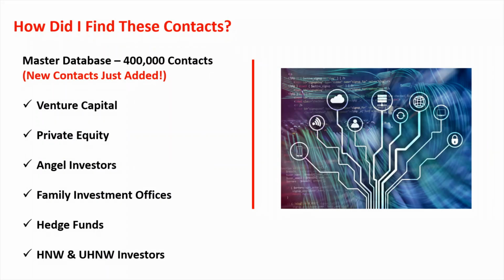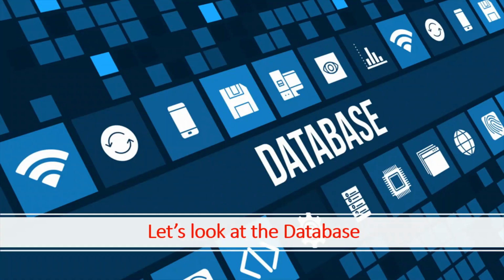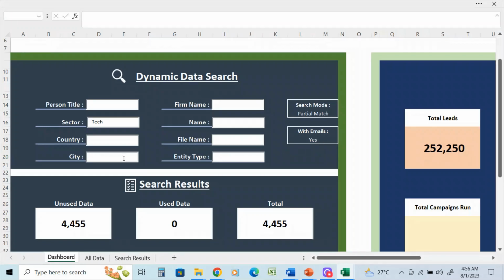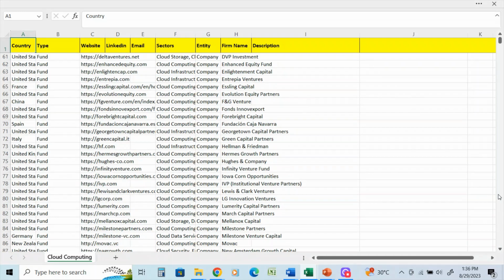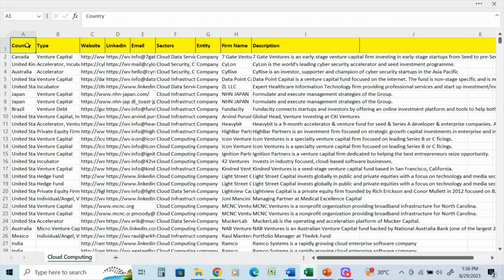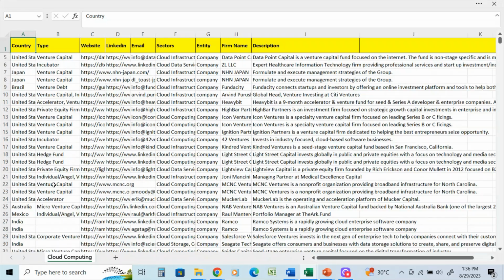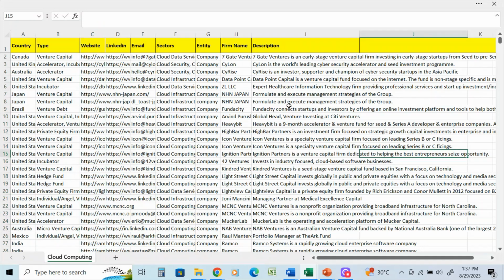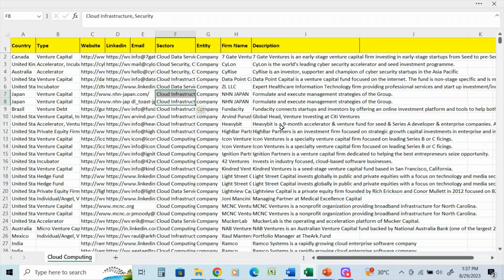Strategic Investor Targeting for a $650,000 Cloud Computing Fundraise. Investor Database Case Study.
This Video highlights:  “Venture Capital Investor Case Study Dubai Tech Startup".

This Database shows how I help a USA based client source a database of 105  Key Cloud Computing Contacts for their US$ 650,000 Fundraising campaign.

Emails – 10,000
LinkedIn Addresses – 6,000
Websites  - 9,000

• Angel Investors
• Angel Groups
• High Net Worth Investors
• Hedge Funds
• Investment Banks
• Investment Companies
And More!